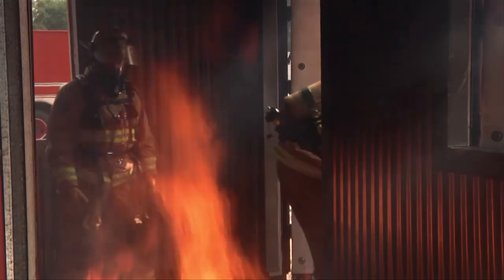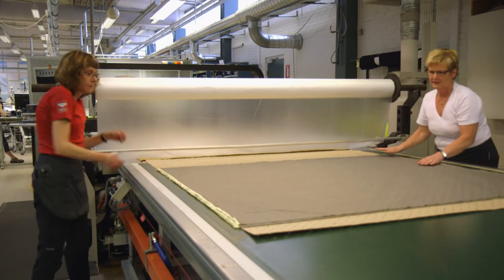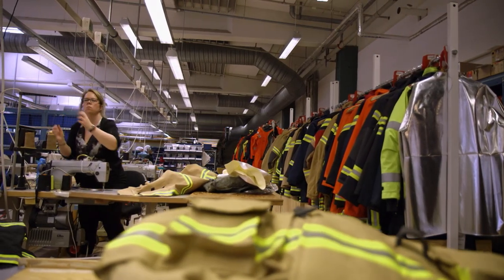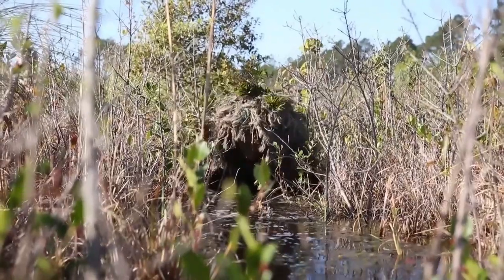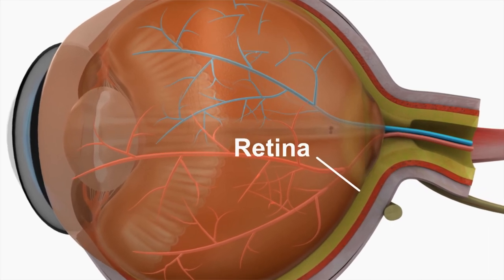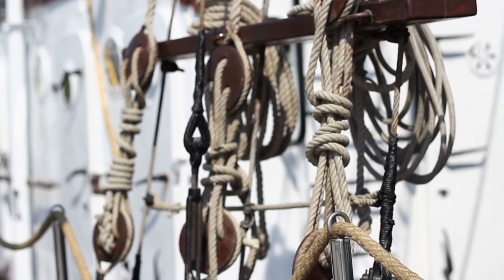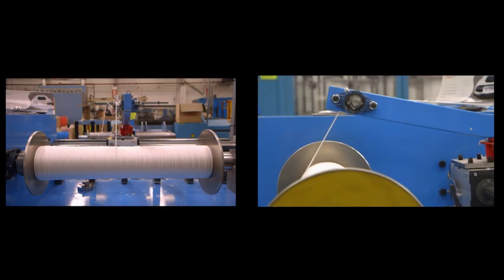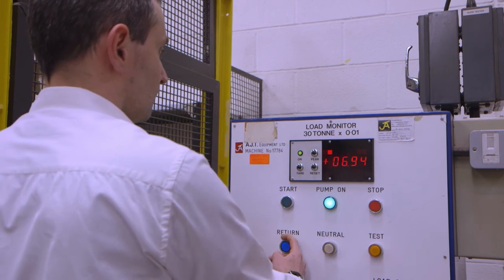How A NASA Tragedy Led To Greater Fire Safety | Wicked Inventions | Beyond Documentary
The stories of how and why items were invented and how their applications and manufacture have changed, often beyond recognition.